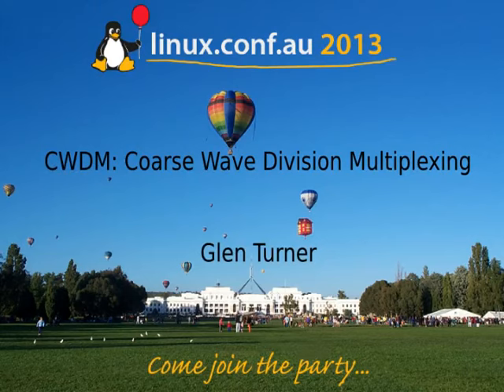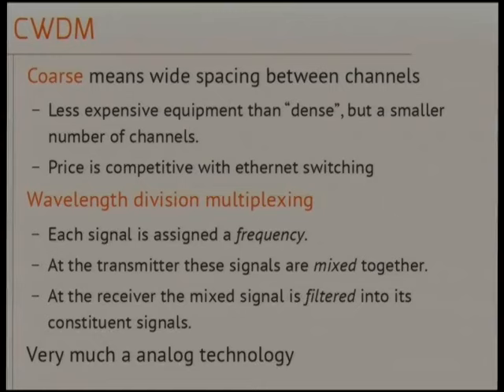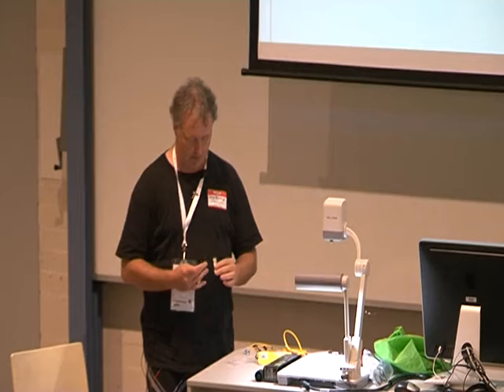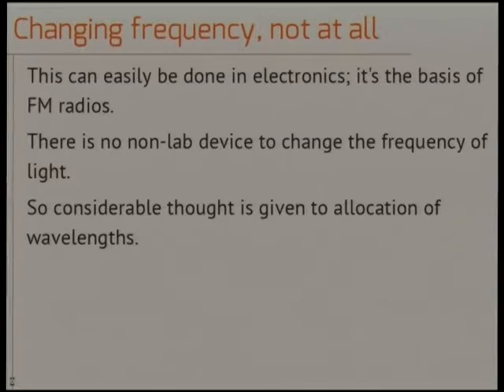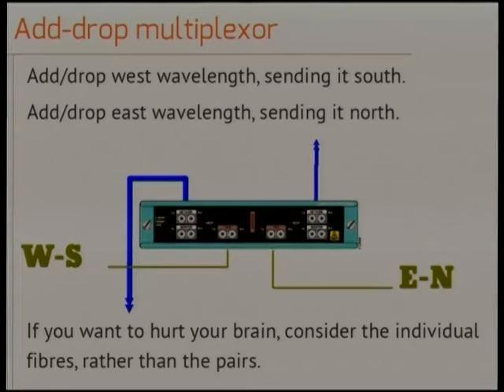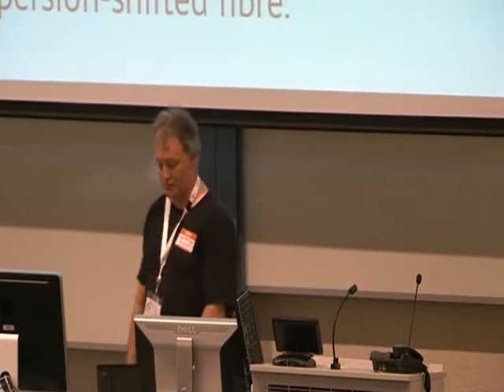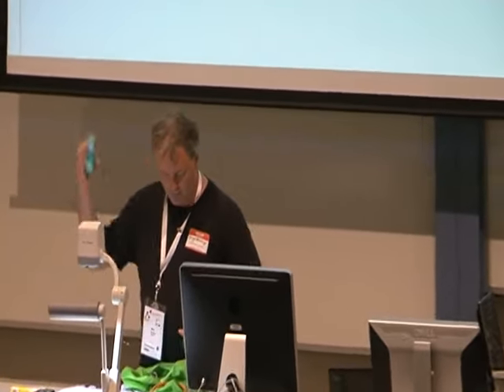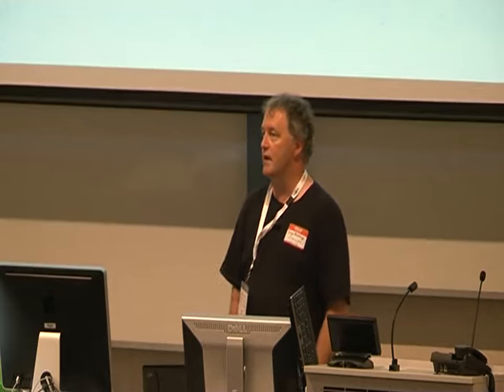CWDM: Coarse Wave Division Multiplexing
Presenter(s): Glen Turner